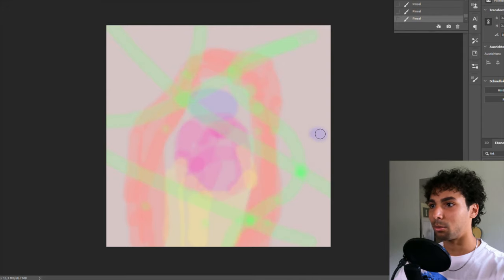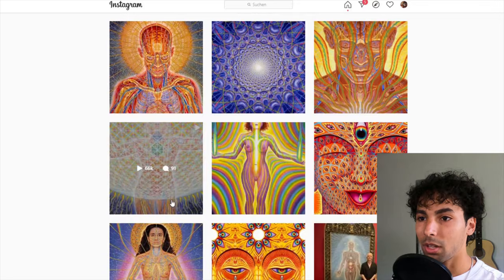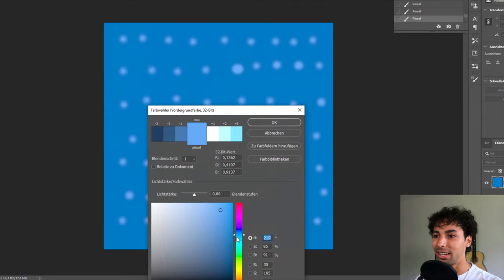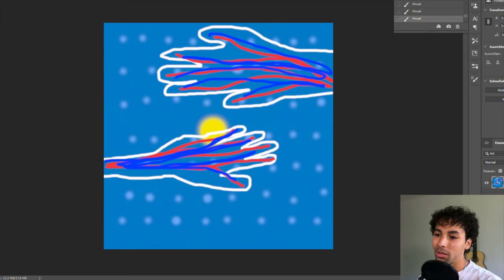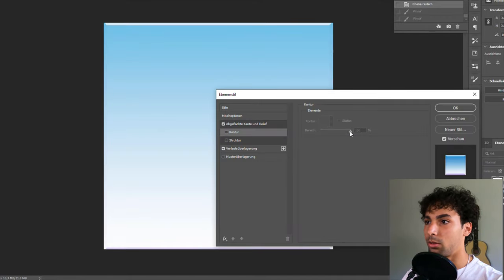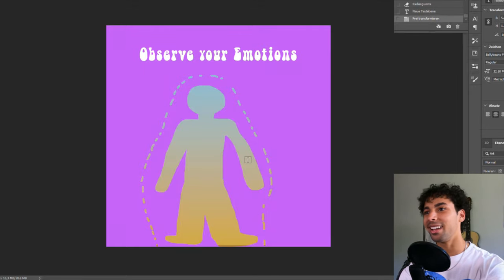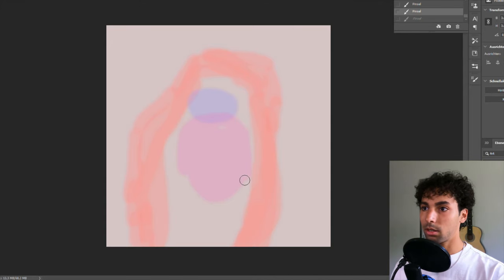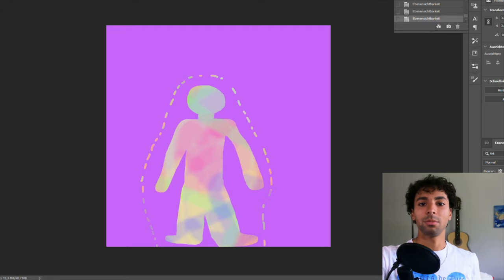Recreating PSYCHEDELIC Aura ART and accidentally creating trippy MASTERPIECES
I am recreating trippy and psychedelic aura art which I am seeing on my Instagram explore page recently. I really like this new Hippie art movement. they present spiritual and holistic teachings in a good and simple way also the trippy visuals are really cool. I am using Photoshop to do this.

The thumbnail aura art is by @shazdidthis

Everything is filmed with a GoPro hero 9 black